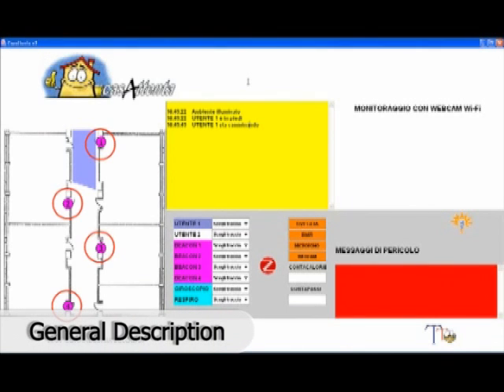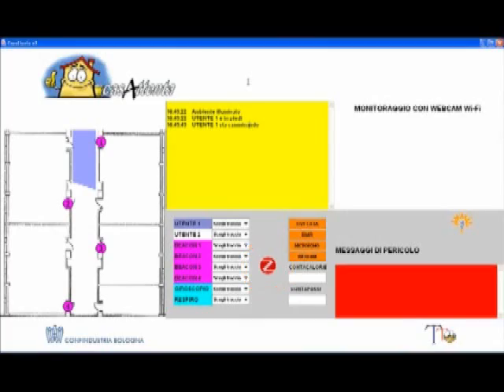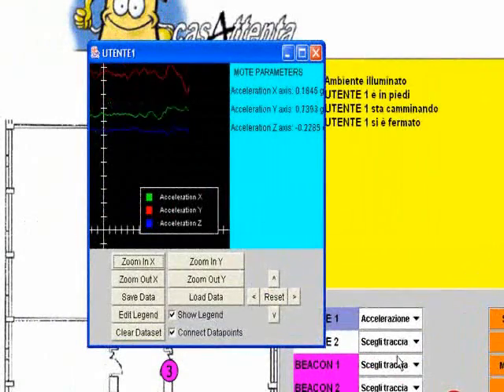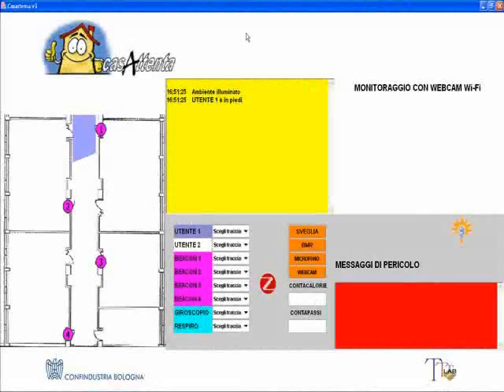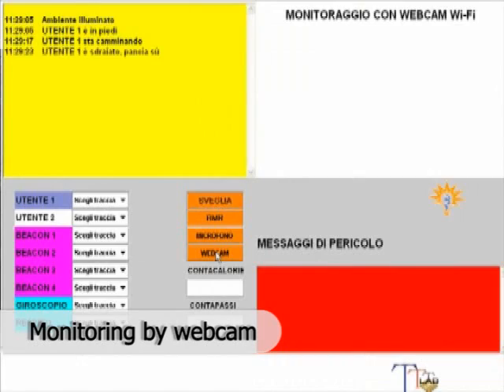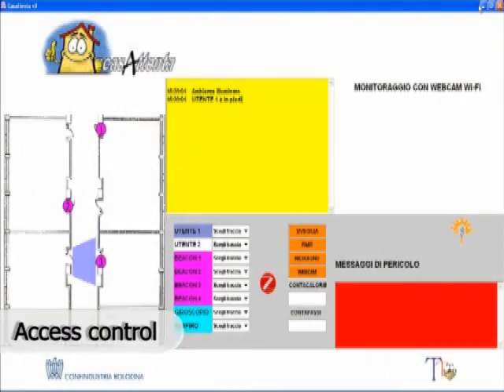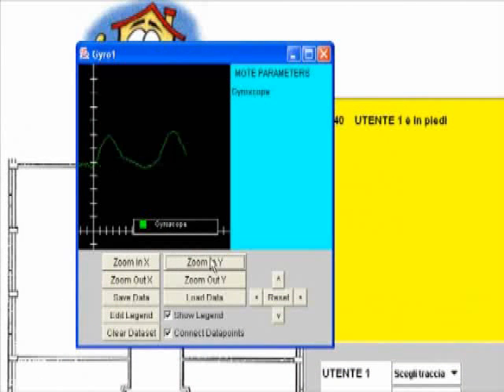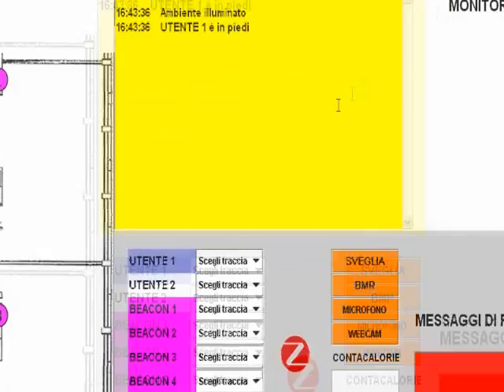T3LAB - ZigBee Project (EN)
The T3LAB laboratory has developed a project, called "Casattenta", using Wireless Sensor Networks and ZigBee standard. This application is in the domotica area.